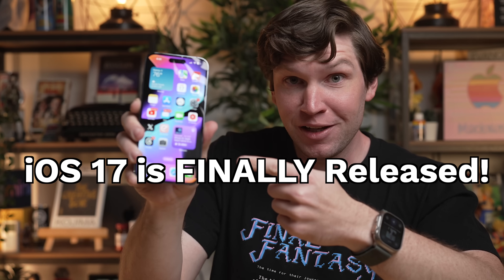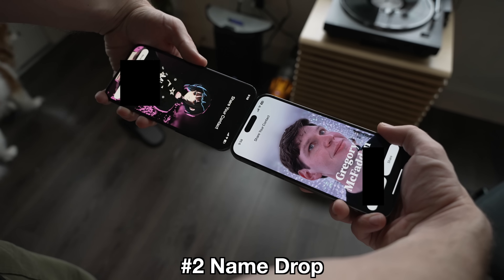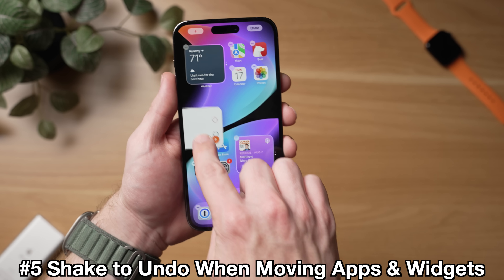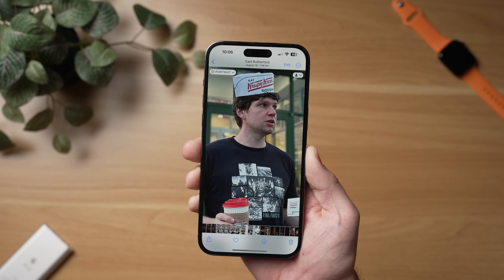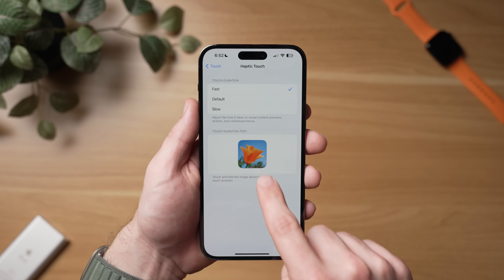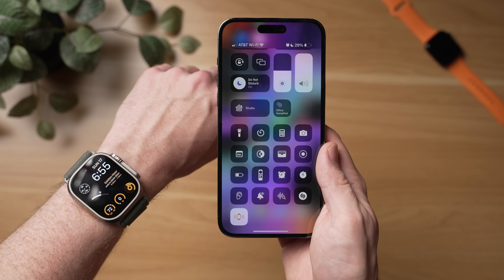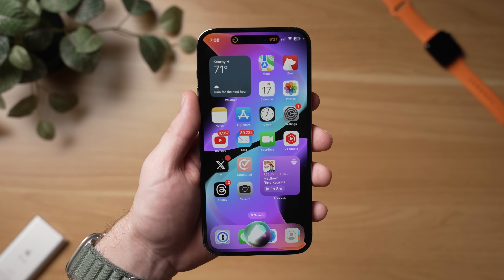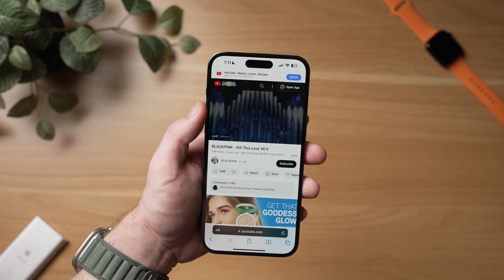iOS 17 - Tips & Tricks for Beginners!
iOS 17 is now available as a free software update for the iPhone 14 all the way down to the iPhone XS, and there are so many new tips, tricks, and hidden features in this update that you need to know about. Like how to download offline maps, how to use name drop, new iOS 17 airdrop features, interactive widgets, a camera level, and more!

0:00 Intro
0:24 Customize Contact Poster
1:27 Name Drop
1:47 Touch To AirDrop
2:17 Interactive Widgets
3:01 Shake to undo home screen
3:58 Camera Level
4:29 Pinch to crop
4:53 Turn Photos into Stickers
5:35 Fast Haptic Touch
6:14 StandBy Mode
7:30 Ping Apple Watch
8:11 Just say "Siri"
8:22 Siri follow up requests
8:59 Multiple & Named Timers
9:45  Download Offline Map
10:38  Lock Private Tabs with Face ID
11:21 E-mail verification autofill